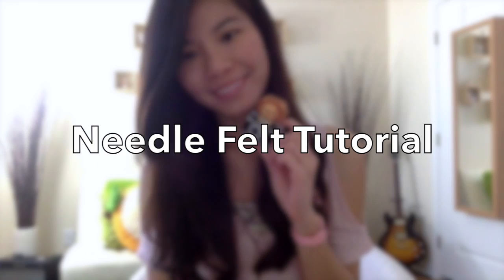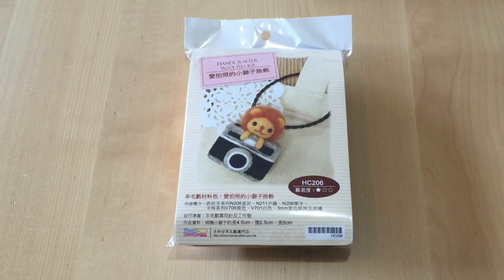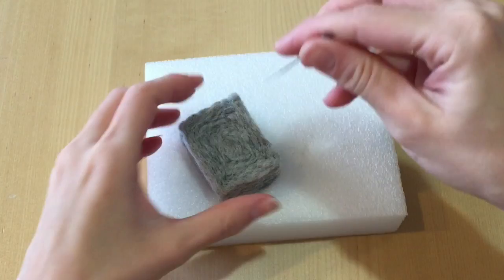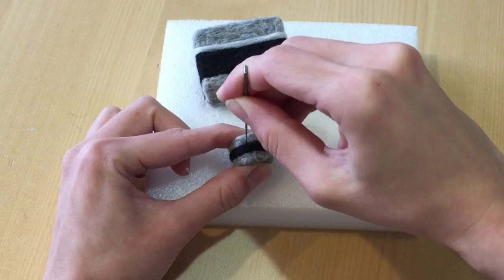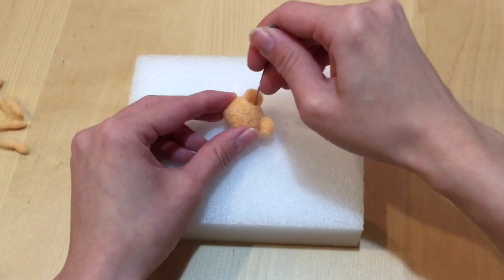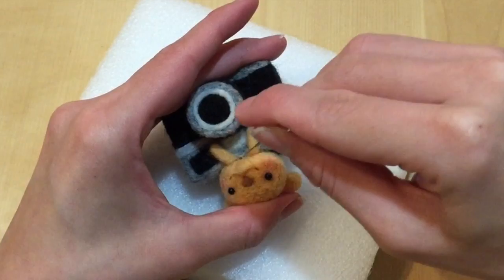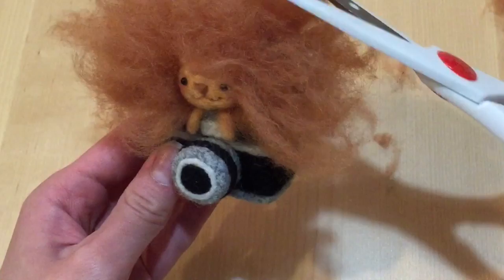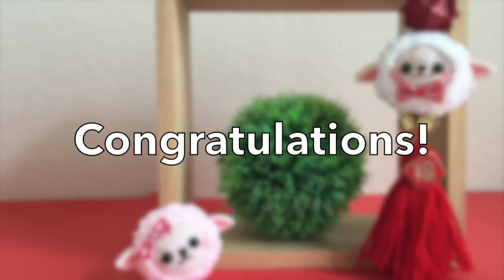DIY Lion Camera Plush Needle Felt GIVEAWAY [Closed]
Hi Guys!

I have another needle felt tutorial and giveaway for you all! This kit is designed and created by HandCrafter and I highly recommend you guys to check out their other kits... they have such adorable designs! I will show you how I created this character AND I will be giving two kits away!

I LOVE instagram and the idea of creating a tiny little DSLR camera really appeals to me. I am just head over heels for this project so I hope you guys are too!  This kit was given to me by Handcrafter, and it has all the materials you need for this project.  The only thing the kit doesn't have is a felting needle and board, which you can purchase through Handcrafter's website if you wish!

I will be giving away TWO kits to TWO lucky winners! In order to enter the contest, you need to:

3. Post a picture of anything you want to share with me (for family, friends, selfie, crafts, vacation... the world is your oyster!!) Be sure you put flyingmiocontest so I can find it!

I am limited this contest to participates in the United States. If you are less than 18 years old, you must have parental permission to participate. I will randomly select 2 winners once the giveaway is closed on March 20th so good luck!

And please do check out Handcrafter's website and etsy site. They have a lot of super adorable tutorials and kits that I highly recommend.

Thank you guys so so so much for all your support and love! I couldn't do any of it without you.

Xoxo,
Mio

1. Emily Chen
2. Tiara Wallace

Congratulations you two! I will be contacting you shorting for your shipping information =)